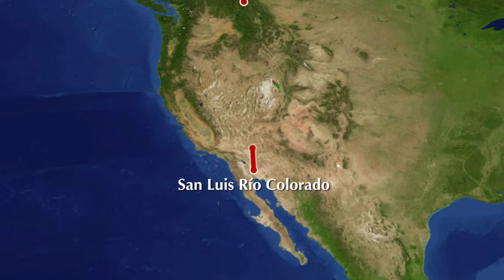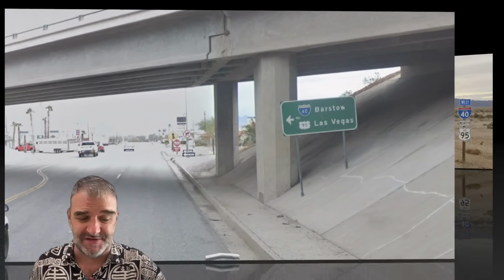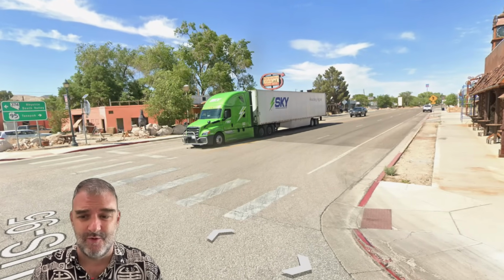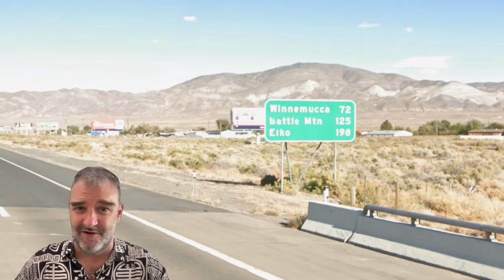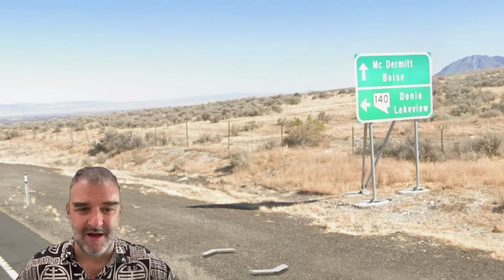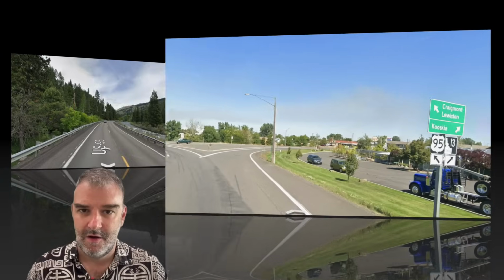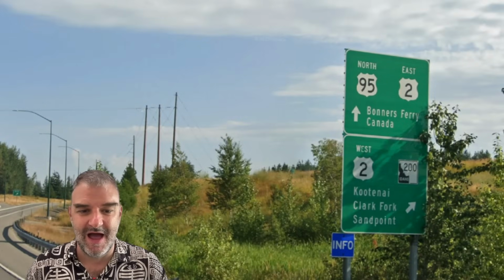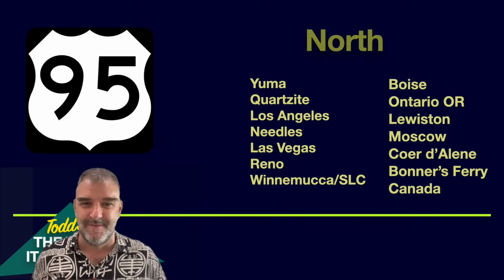US 95 North: King of the Near Miss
US 95 manages to miss passing through several of its major and minor control cities, bus also acts like an Interstate and forms the backbone of the connection between some distant metros. It's a fantastic road from start to finish!

Thanks to everyone who made an exit request in this episode:
CSXEK
Doorknob60
Stealthy Noctowl

Upcoming videos:
10/3I I-275 Tampa (requests closed)
11/7 US 6 Western East (requests close 10/26)
11/14 I-290 Buffalo (requests close 10/31)
11/21 I-485 Charlotte (requests close 10/31)

“Smile Like You Mean It”  Performed by The Killers